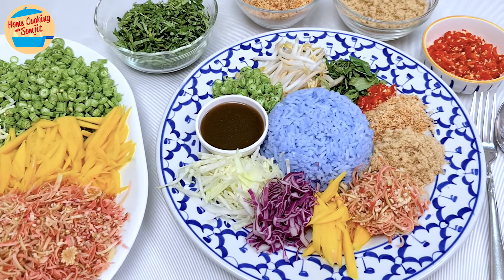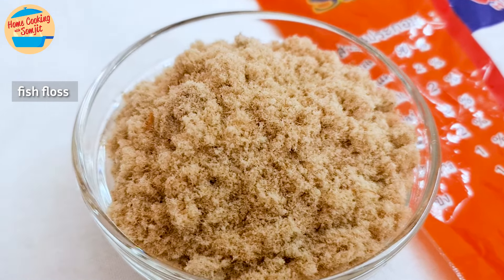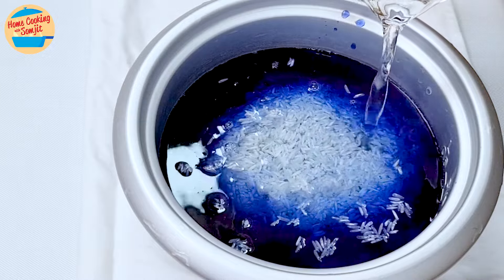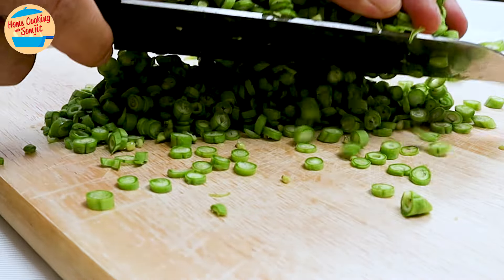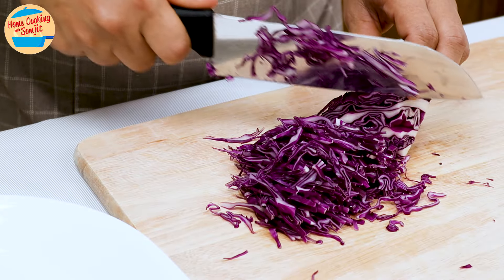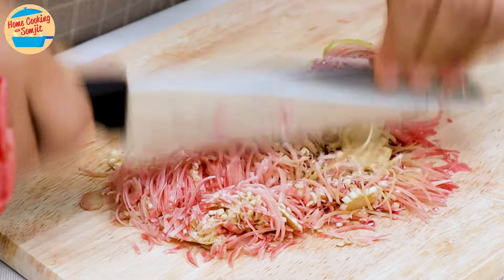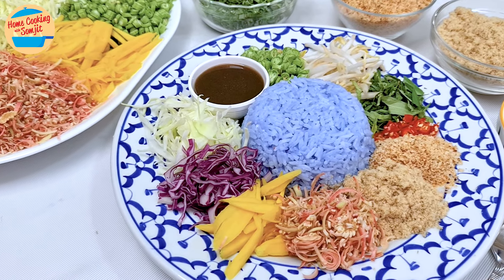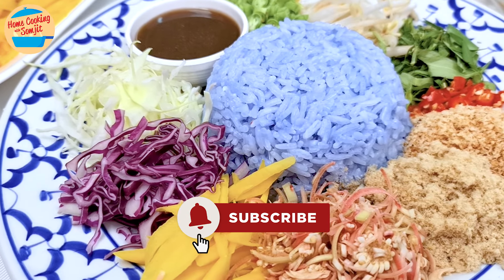Khao Yum - Thai-Style Nasi Kerabu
‌See More 👈
Khao Yum, or Thai Rainbow Rice Salad, is a colourful, appetising and super fragrant dish that is often enjoyed as breakfast in Southern Thailand. While it requires a little bit more effort, it is one of the healthiest, most rewarding dishes to make for the family or a party!

It is prepared a little differently from the usual Nasi Kerabu in Malaysia, using fish floss instead of fish crackers ("keropok") and fried fish, and adding a sour ingredient (green mango in this recipe) as part of the vegetables in the dish.

It is one of my favourite dishes to make and eat as the vibrant appearance and aromas never fail to make my mouth water.

Serves 8 to 10 adults.

00:00 Intro
00:40 Important Ingredients
01:47 Cooking Rice
03:52 Cutting Vegetables
04:02 Long Beans
04:39 Green Mango
05:22 White & Purple Cabbage
06:22 Fluffing Rice
06:46 Chilli
07:15 Torch Ginger Flowers
08:00 Vietnamese Basil Leaves
08:29 Assembling
10:01 How to Eat
10:21 Let's Eat
10:45 Outro